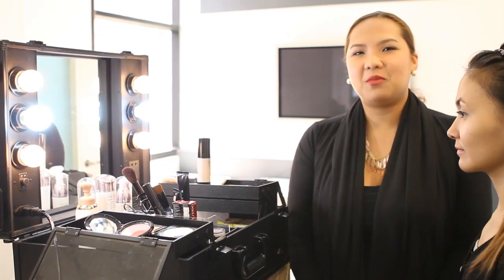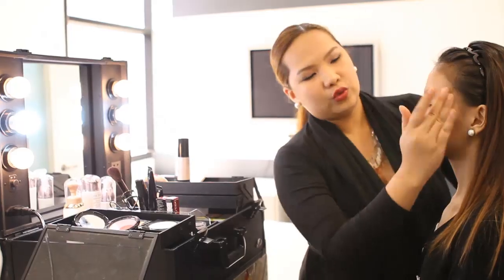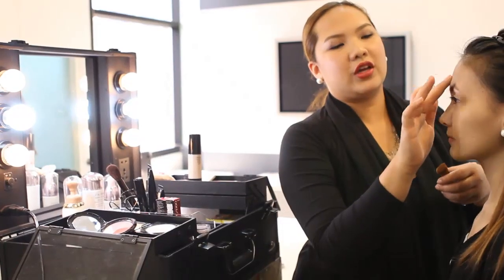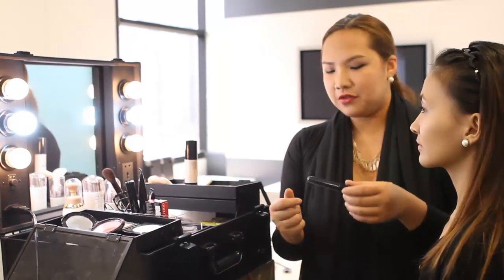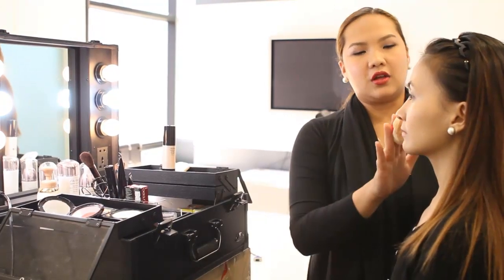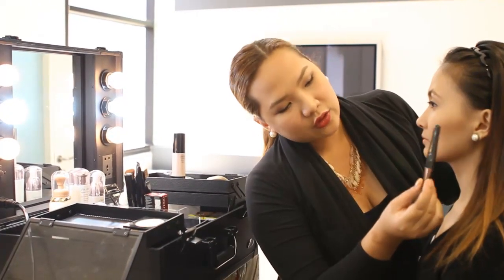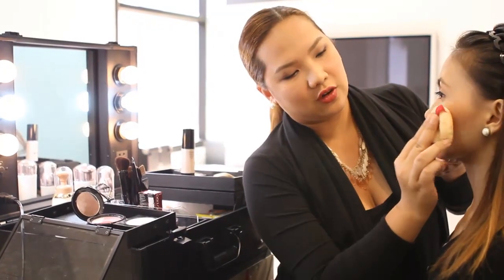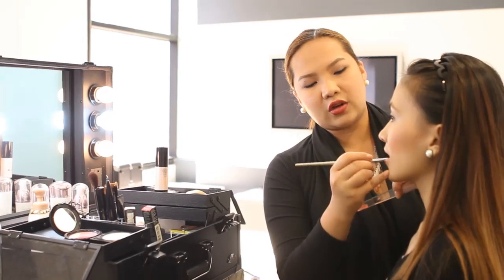A No-Brainer Makeup Look For Instant Pretty By Shiseido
No time to do a full face? No worries! Shiseido's Training Manager and Make-Up Artist Celeste Echavez shows us a lovely look that's easy to do even when in a rush.